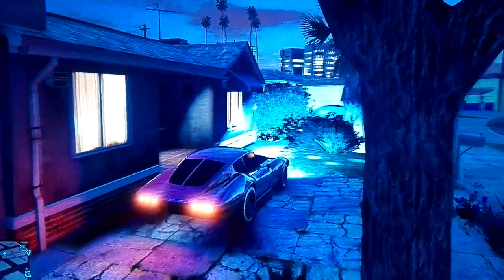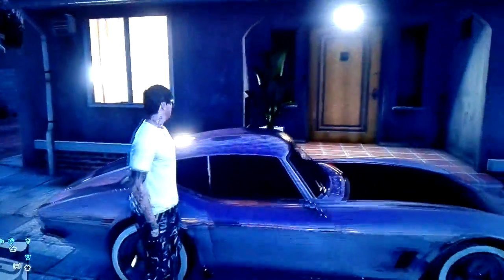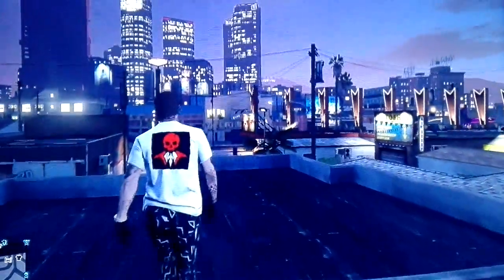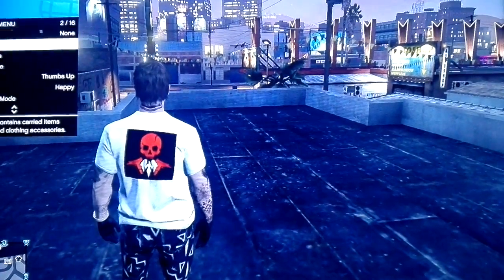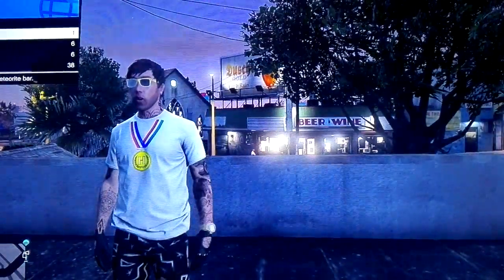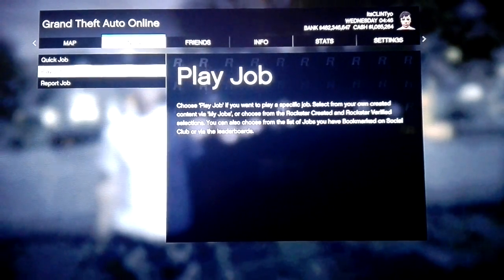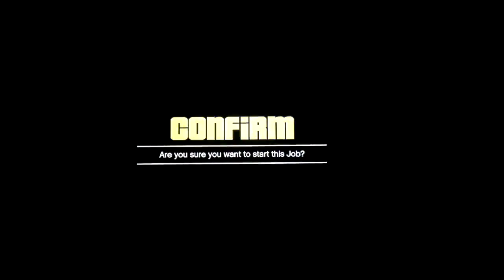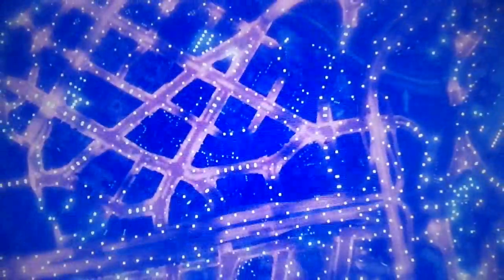GTA 5 online GLITCH get into Franklin's aunts house (working after patch 1.27 ) ps3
GTA 5 online GLITCH get into Franklin's aunts house (working after patch 1.27 )

Glitch still works 28/08/2016

Crew :stoned at a funeral
SF69

PSN:ItsCLINTyo